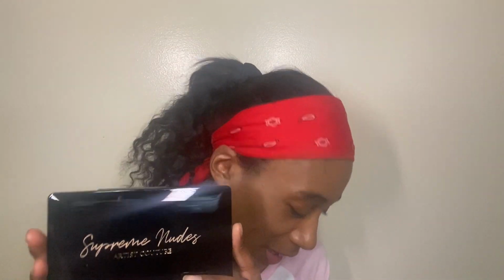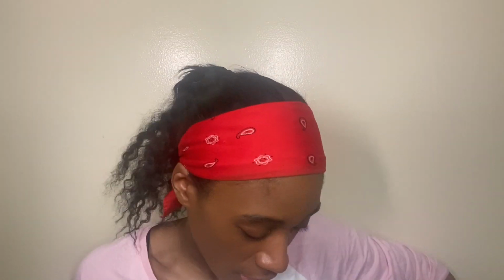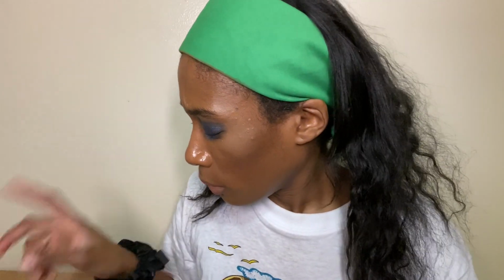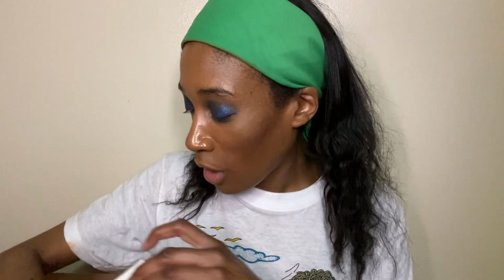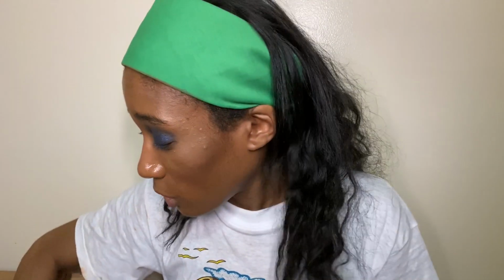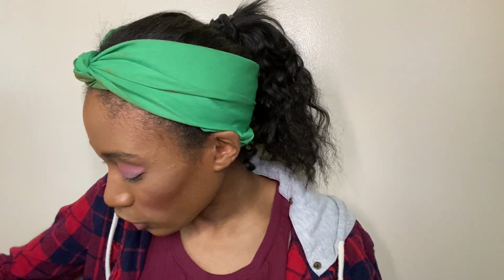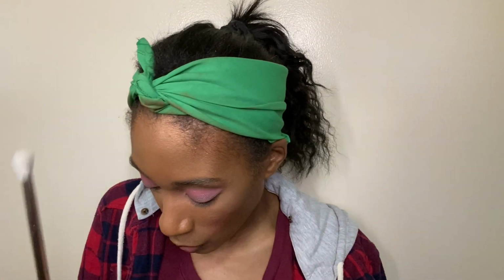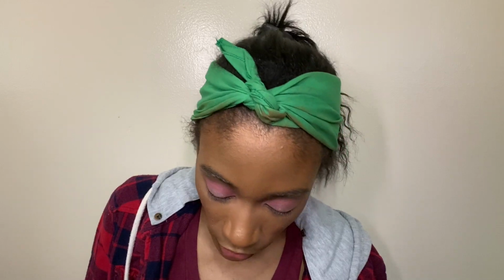My Biggest Sephora VIB Spring Sale Haul EVER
Hello Men, Women, Children & Babies! Today I will be showing you all the things I hauled from Sephora over the last couple of weeks of the sale. It’s been along time coming for this video. So I’m finally glad I can finally post this video. Remember you all are DIAMONDS!!!